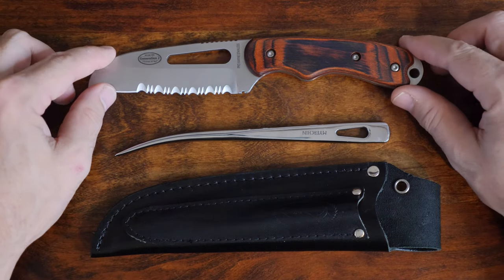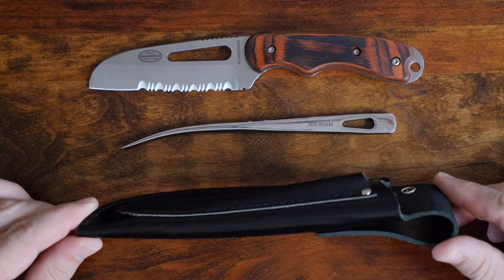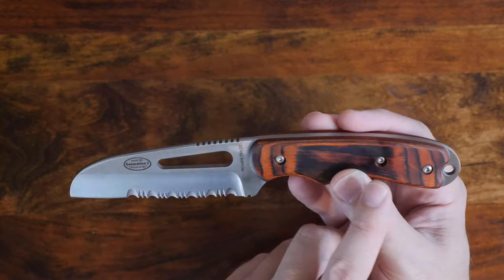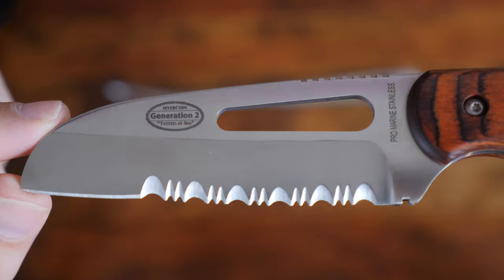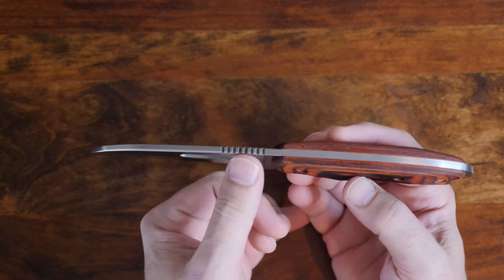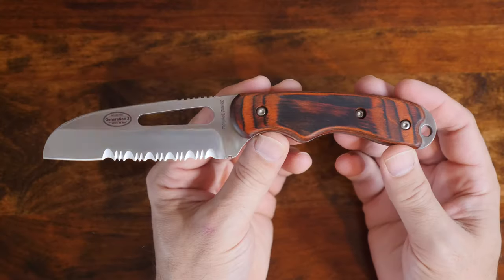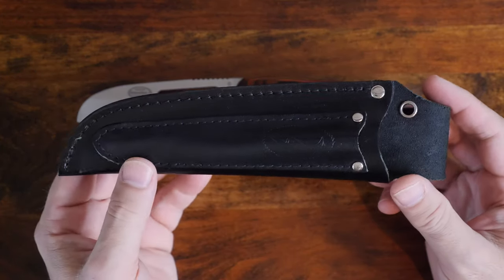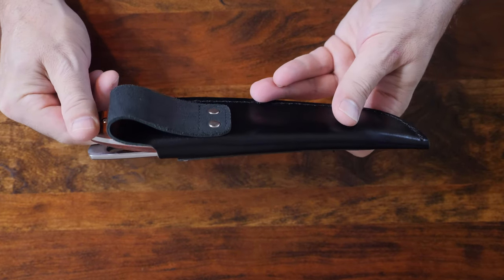Myerchin Pro Rigging Knife Review - The Knot Tyers Tool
This is a short review of the Pro Rigging Knife from Myerchin. It is a great knife but also is a great knot tying tool, complete with marlin spike.

My Links

3/8” Braided Rope (Lightweight Strong Versatile Rope for Camping, Survival, Knot Tying)

4 Piece Stainless Pot Set
Folding Bow Saw